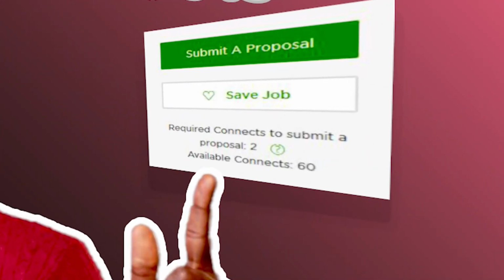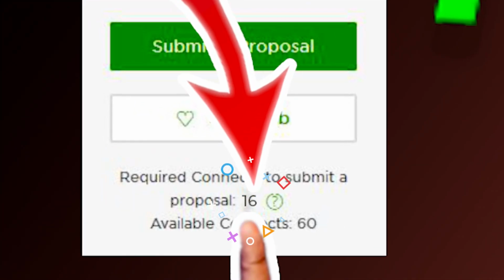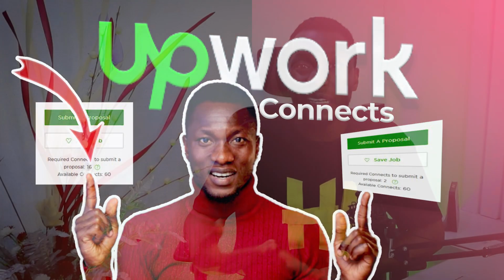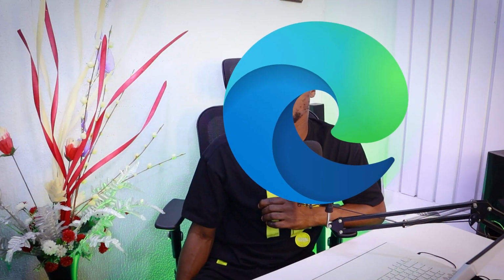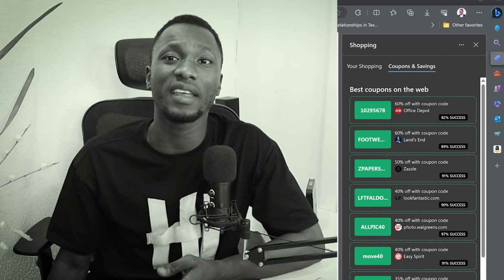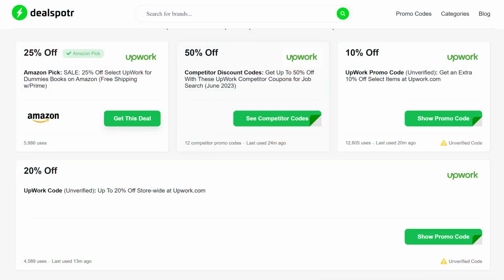Get Free Upwork Connects (5 unusual Ways)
Are you running out of Upwork connects and need some tips to obtain them for free? Look no further! In this video, I will share valuable strategies to help you secure free Upwork connects and effectively manage the ones you already have. 💼🆓

By conserving your connects and maximizing your opportunities, you'll significantly boost your chances of landing your first job on Upwork and continue succeeding in future projects. 🚀💪

Join me as I delve into the world of Upwork Connects, the virtual currency that can make all the difference in your freelancing career. 💼 In this video, I'll address your burning questions about Upwork, from understanding the purpose of Connects to effectively utilizing them to land your desired gigs. We'll explore how to acquire free Connects and make the most of them on your journey towards becoming a successful work-from-home freelancer. Plus, I'll dive into the exciting new "Boost Your Proposal" feature recently introduced by Upwork. 💥🔑

I'm just a fellow freelancer sharing my experiences and insights on the platform. Rest assured, all opinions expressed in this video are solely my own. Get ready to supercharge your Upwork game and take your freelancing endeavors to new heights! 🙌✨

✅ Need Help with Your Upwork Profile?
Let me take a look and help you land more jobs! Tap here to get started.

✅ Want to Chat About Your Freelancing Journey?
Get some clarity and personalized advice in a 30-minute session with me. Book your session now.

Fill this out to get my freebies, offers and join my free community on WhatsApp